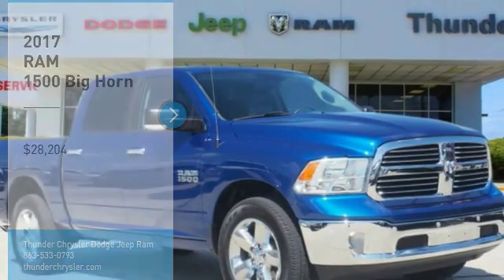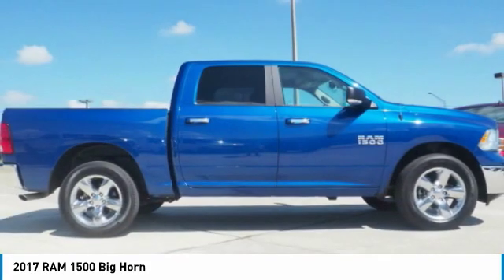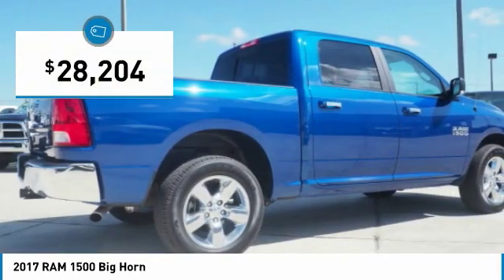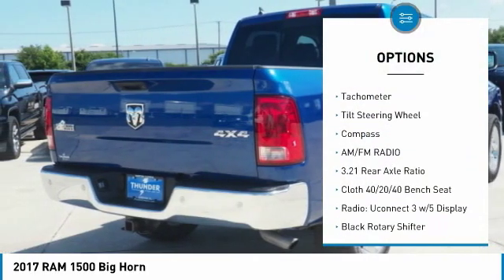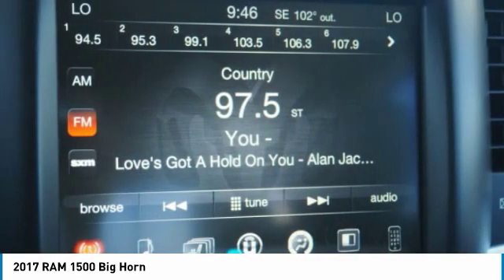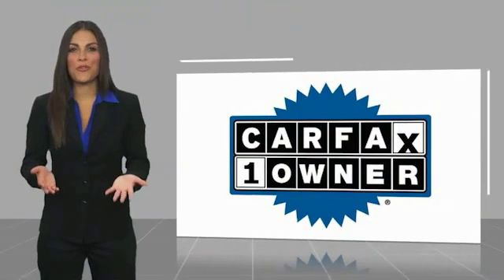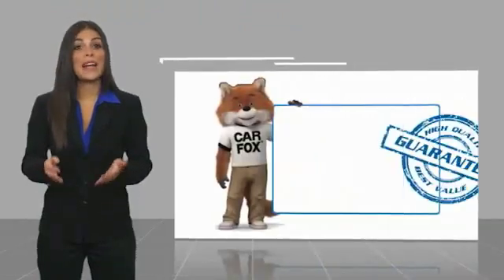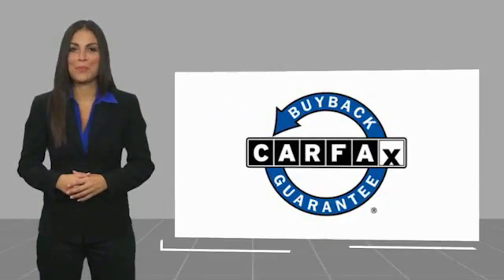2017 RAM 1500 Bartow FL HS727331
2017 RAM 1500 Big Horn

1425 W. Main St.

Clean CARFAX. CARFAX One-Owner.FCA US Certified Pre-Owned Details:  * Powertrain Limited Warranty: 84 Month/100,000 Mile (whichever comes first) from original in-service date  * Roadside Assistance  * Includes First Day Rental, Car Rental Allowance, and Trip Interruption Benefits  * Vehicle History  * Warranty Deductible: $100  * Limited Warranty: 3 Month/3,000 Mile (whichever comes first) after new car warranty expires or from certified purchase date  * 125 Point Inspection  * Transferable WarrantyBlue 2017 Ram 1500 Big Horn3.6L V6 24V VVT 8-Speed Automatic 4WD Recent Arrival!The THUNDER has come to Bartow, Florida! Come feel the difference of a family owned hometown dealer. Come and get...THUNDER STRUCK! Fresh Oil Change, Completely Detailed Inside and Out, This vehicle has been put through our 125 point inspection by our ASE Certified Master Technicians. At Thunder Chrysler, we carry the cleanest, lowest mileage vehicles that we can find! We pride ourselves in offering the best vehicles at fair prices! Thunder Chrysler is proudly serving.. Bartow, Lakeland, Mulberry, Lakeland Highlands, Highland City, Eagle Lake, Wahneta, Auburndale, Winter Haven, Homeland, Fort Meade, Bradley Junction, Plant City, Kathleen, Lake Wales, Tampa, Orlando. We also service the following States... Georgia, Alabama, South Carolina & more. *Price excludes tax, tag, dealer installed options, $69 electronic filing fee and $699.00 dealer documentation fee.Price guarantee may require VIN/stock number information to ensure accuracy. Please contact dealer for full disclosure on all pricing.